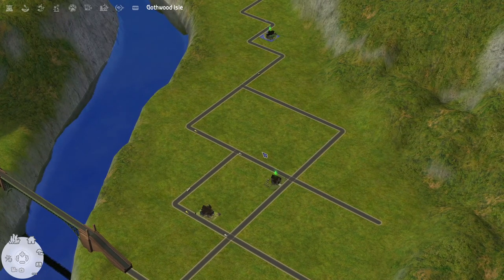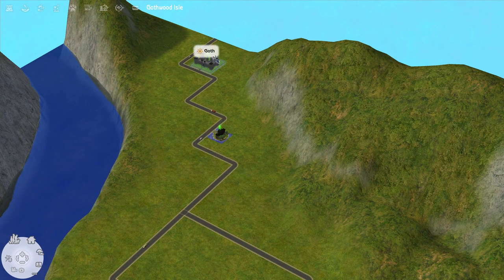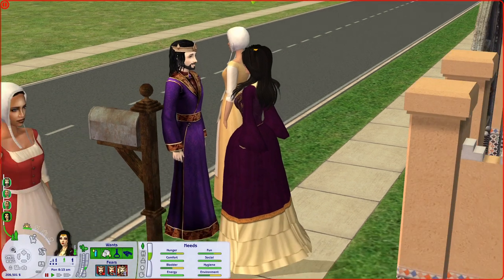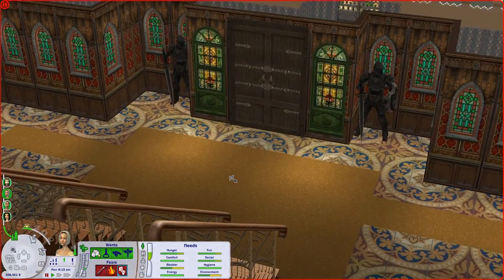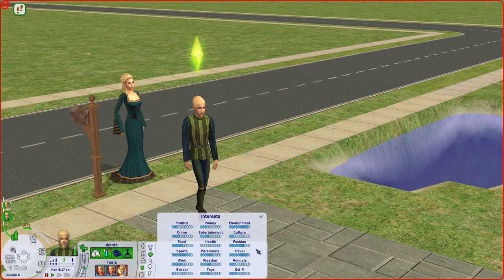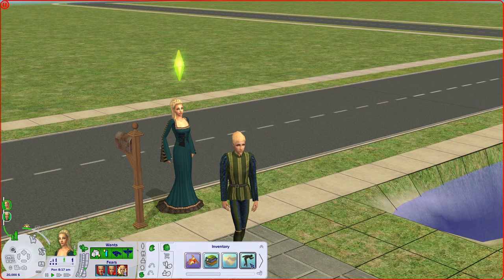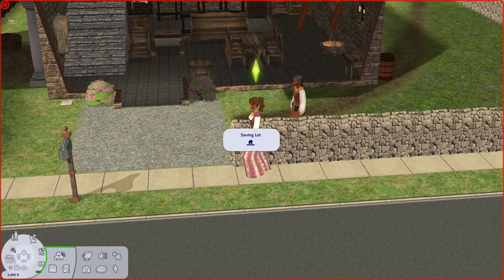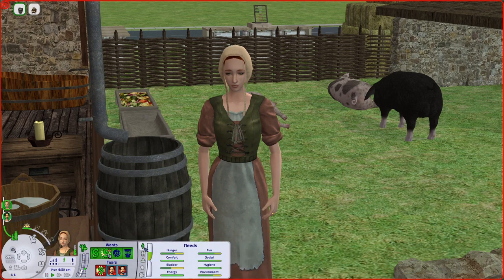Sims 2 Medieval Charter Challenge Episode One: Introductions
We are starting my own version of the Sims 2 Medieval Charter Challenge. Please join us as we introduce are starting families and neighborhood.